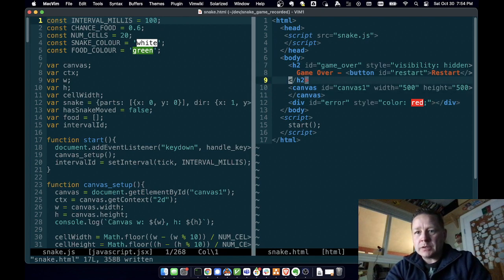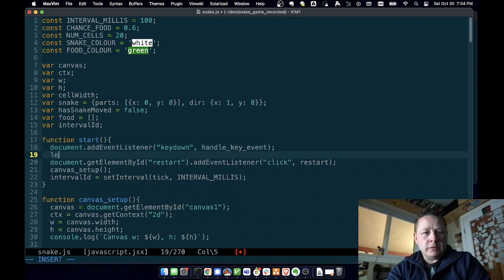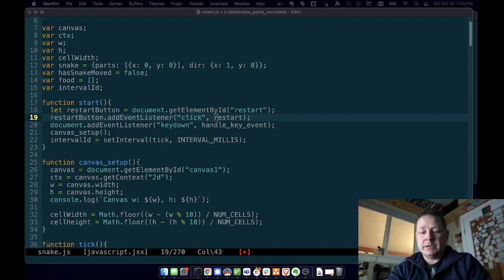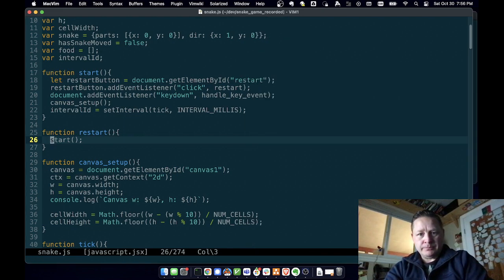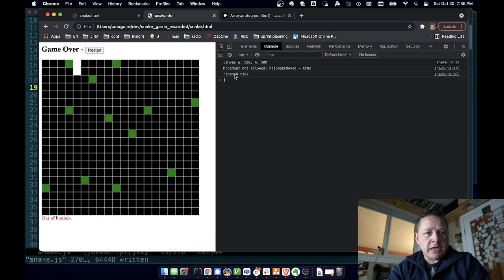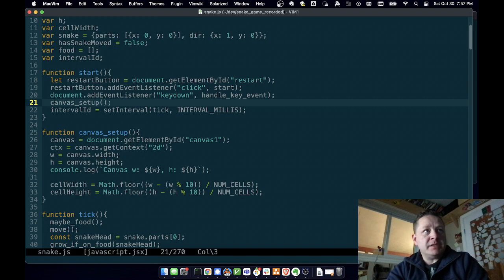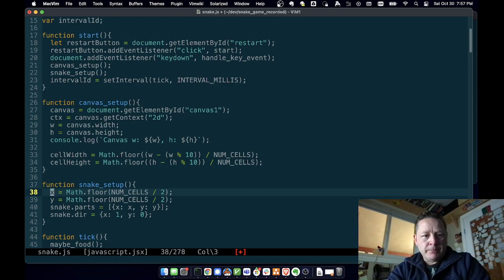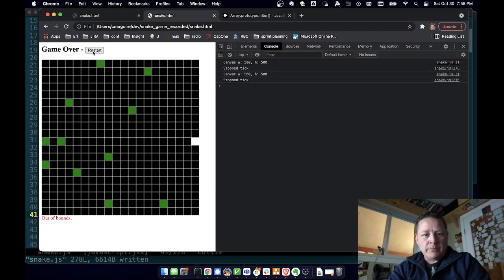Snake Game in JavaScript 11